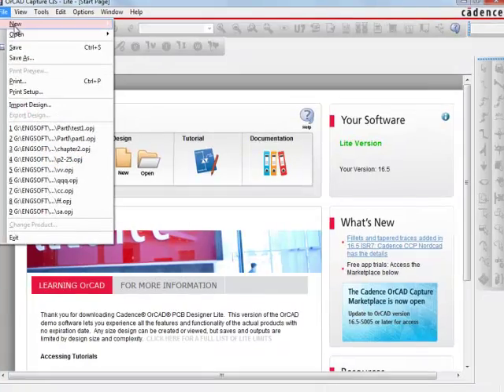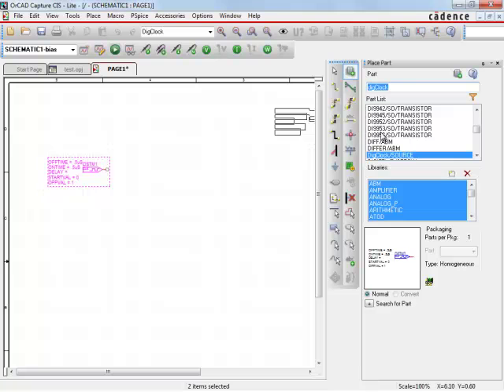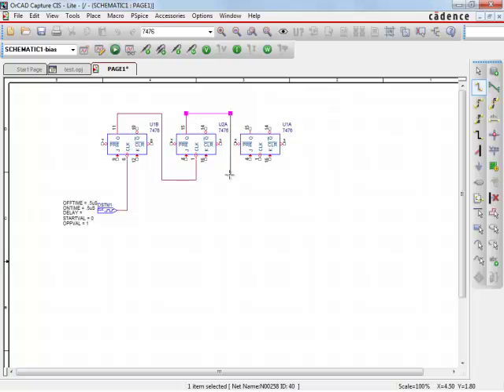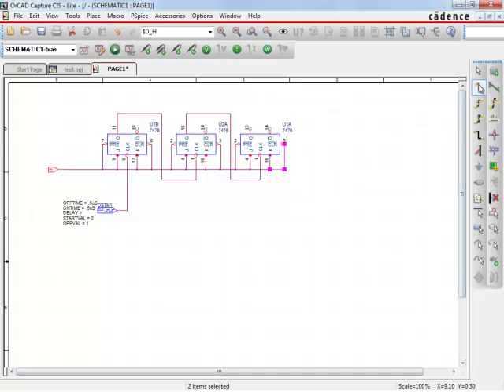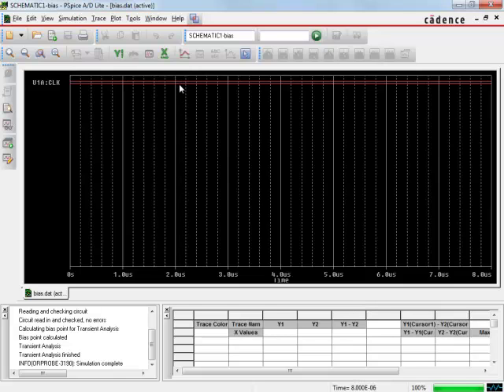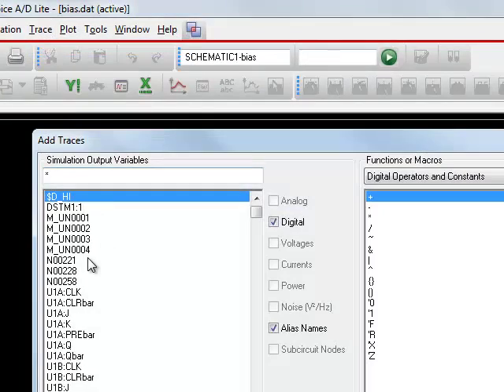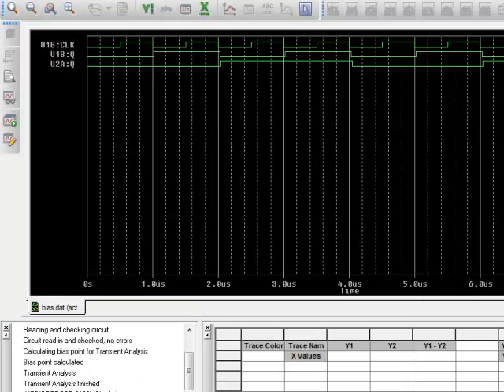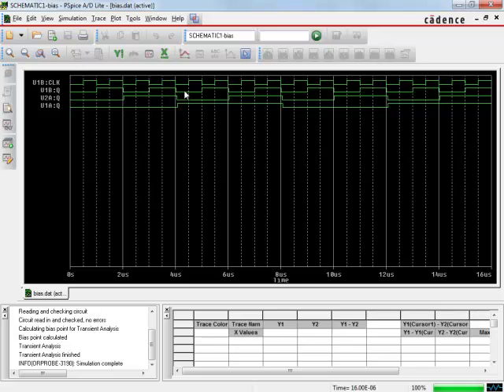simpleCount.mp4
using orcad lite to simulate a three jk flip flop mod8 counter